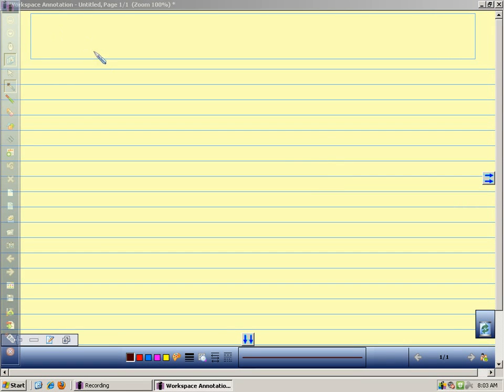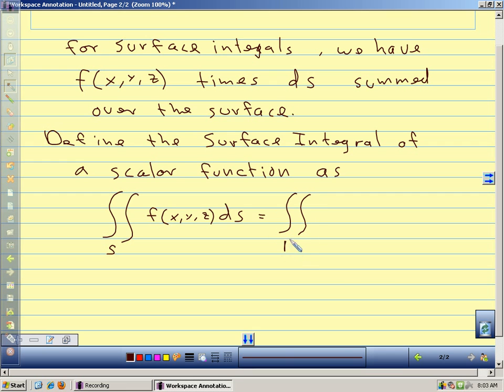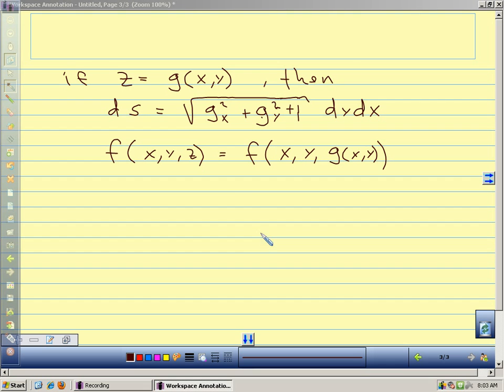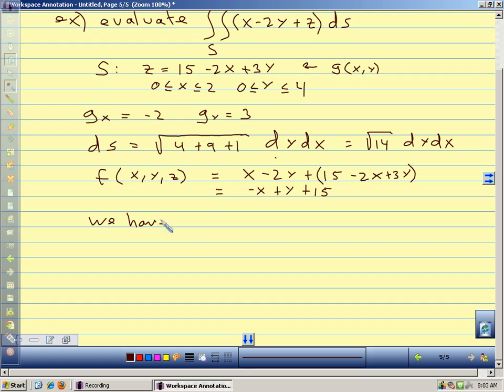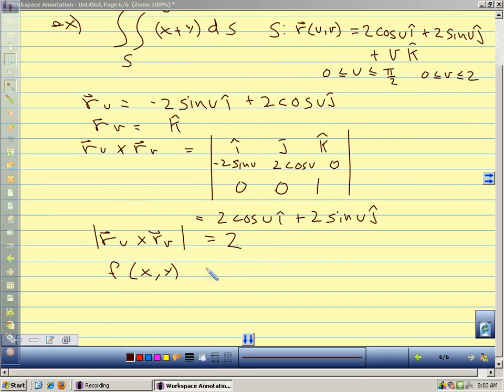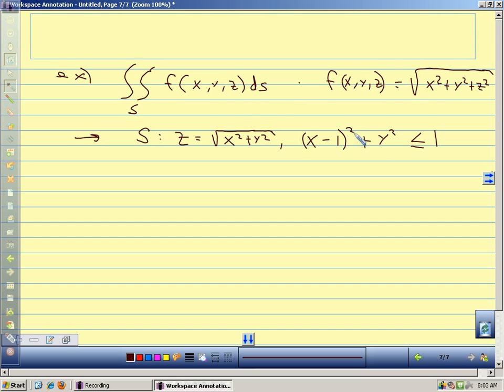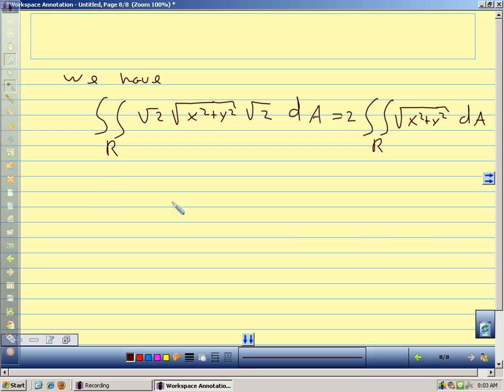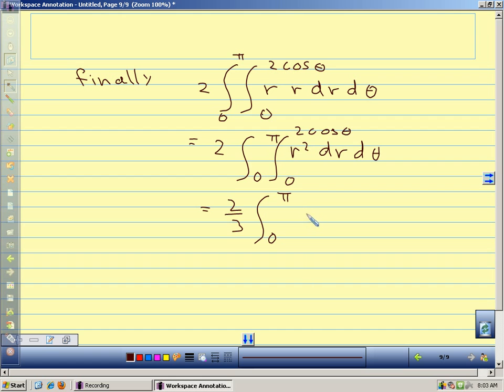Calc III 15.6 pt1 Surface Intrgrals with Scalar Functions.avi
Surface Integrals with scalar functions